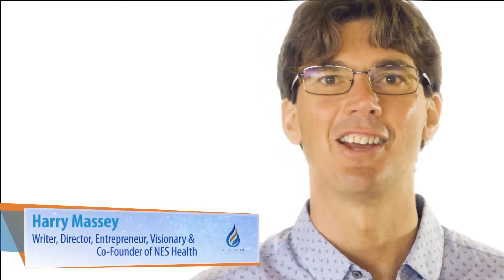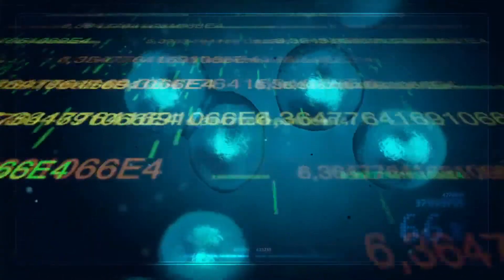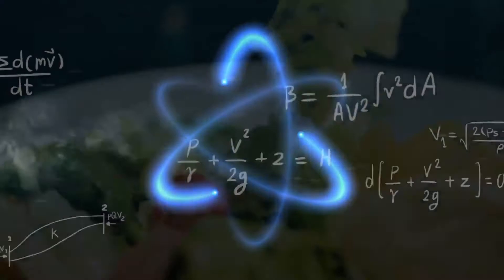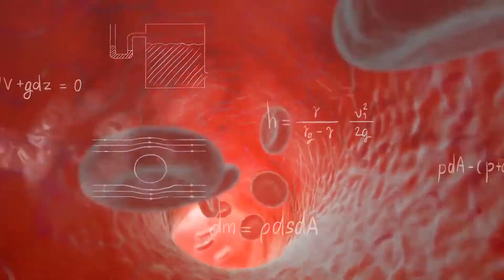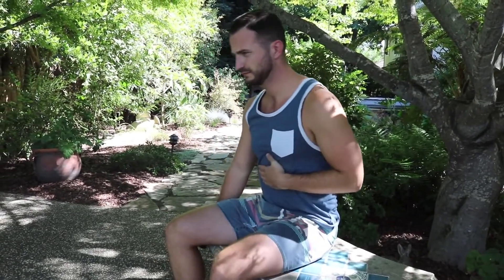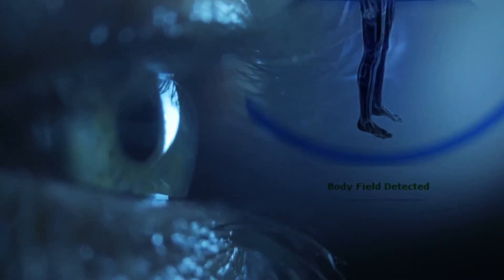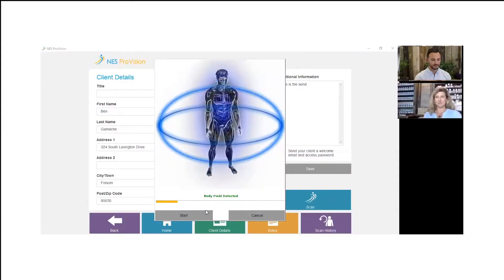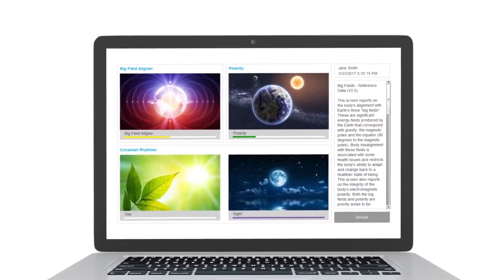Try Out Bioenergetics - NES Health 2018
If you don't know about Bioenergetics and NES Health its time to learn what some of the brightest doctors in healthcare global are calling the future of healthcare. To quote Dr Joe Mercola "beyond impressed with  the simplicity of the NES Health system"